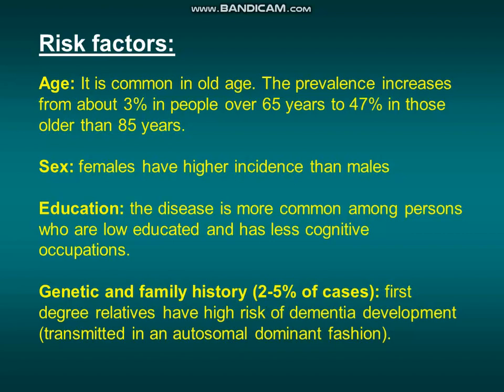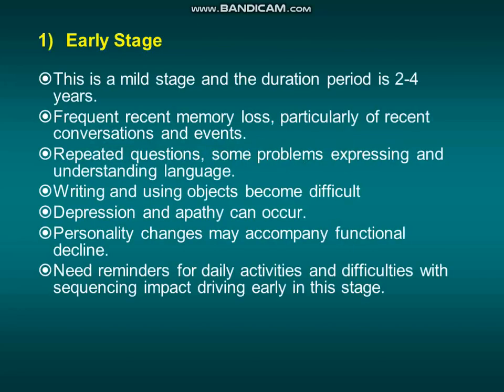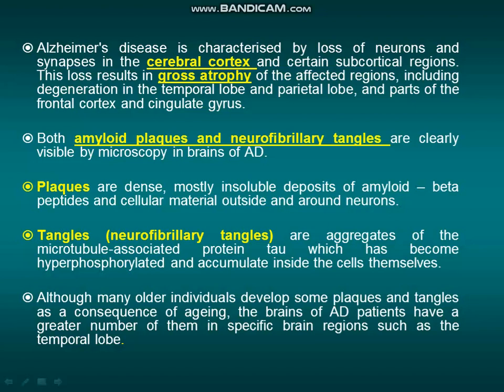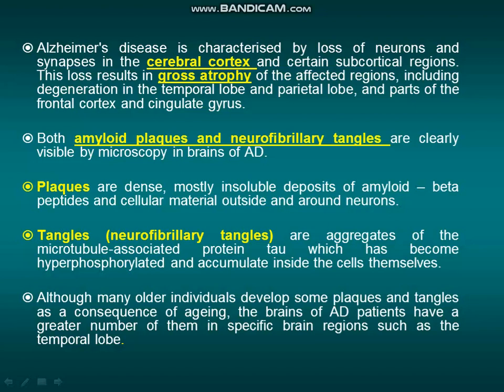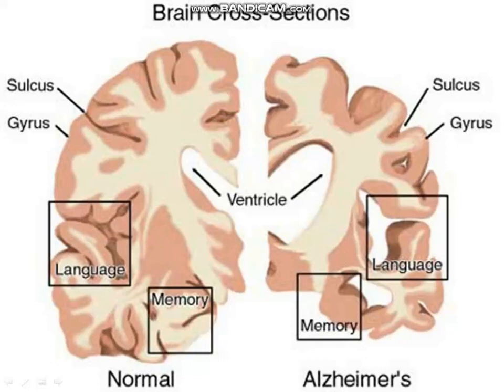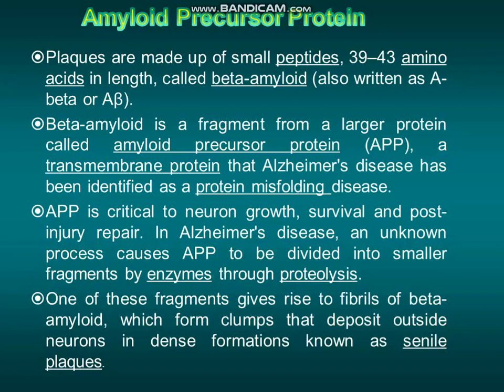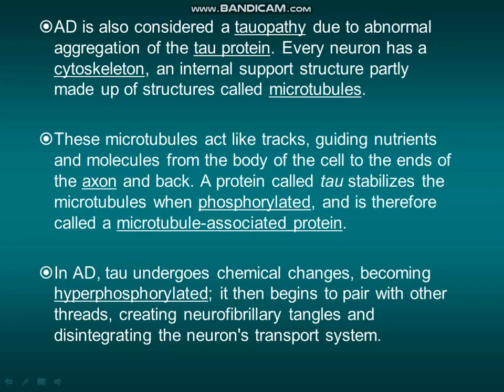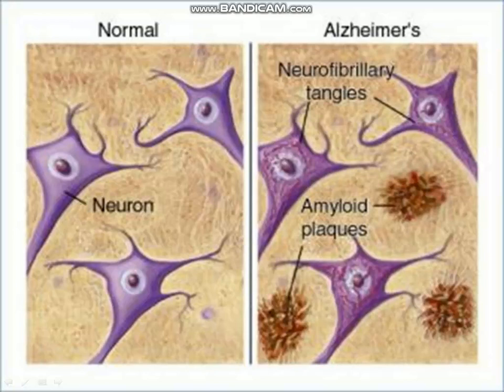AD part 1 Dr Ahmed Ismael Neurology Sem9 Manchester